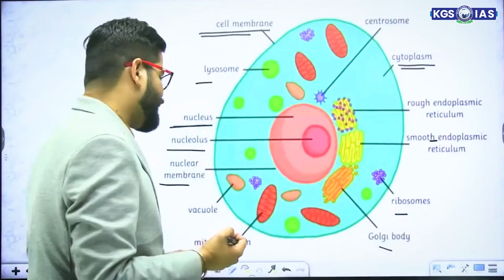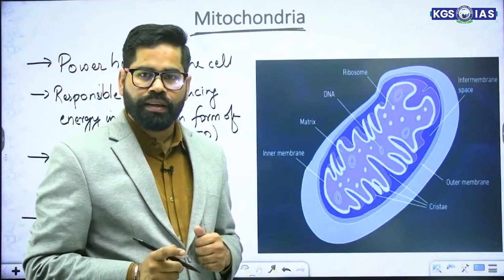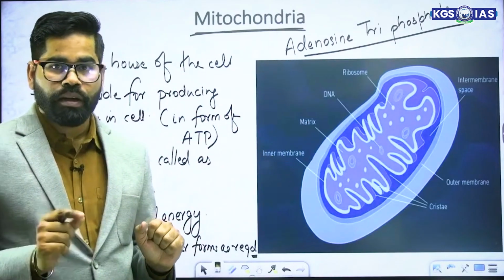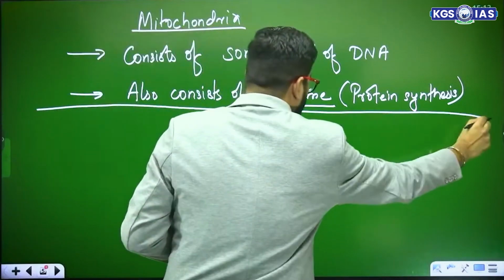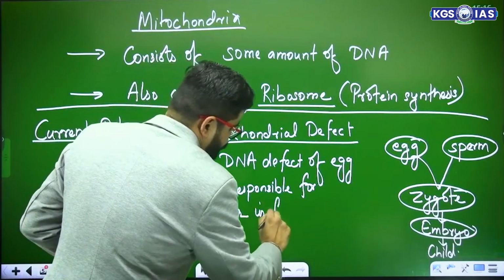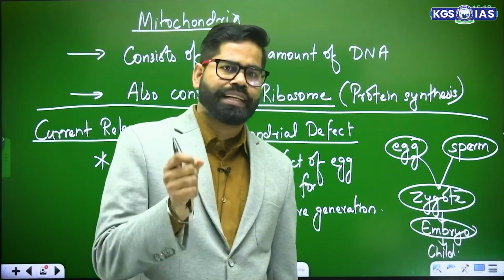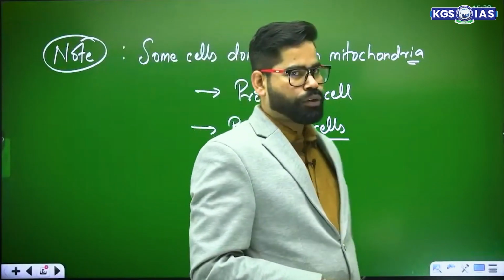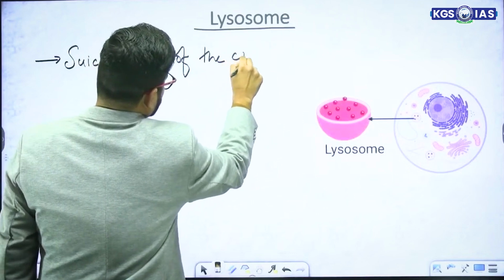Power House of the Cell Mitochondria | Science for UPSC | UPSC Preparation Lecture 2025| Kinshuk Sir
Power House of the Cell Mitochondria | Science for UPSC | UPSC Preparation Lecture 2025 | Kinshuk Sir | KGS IAS English